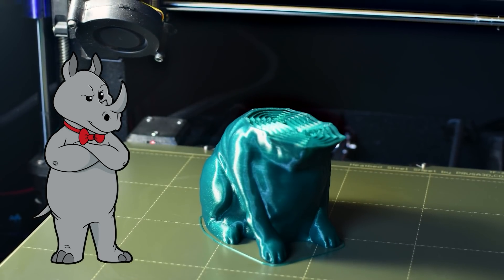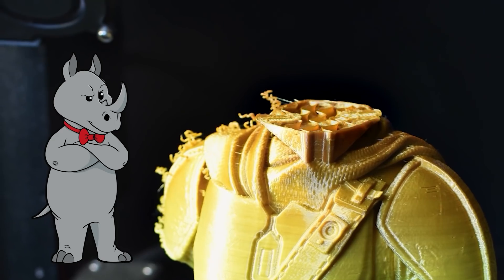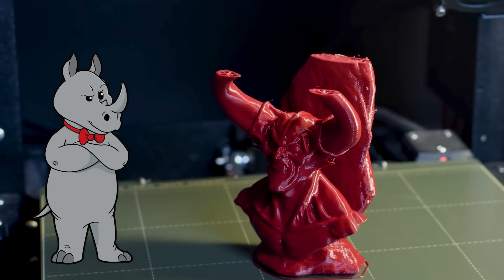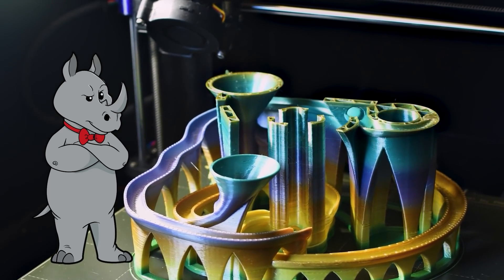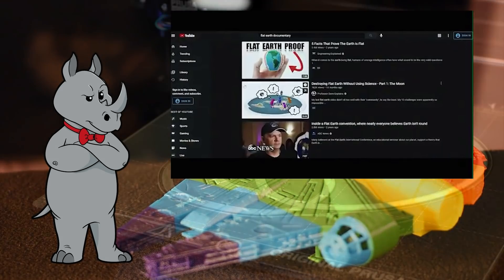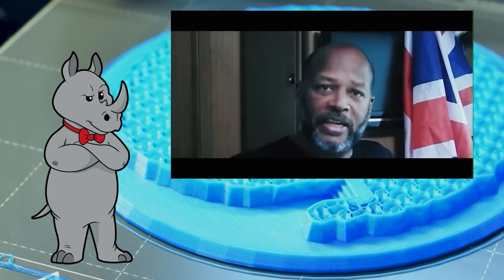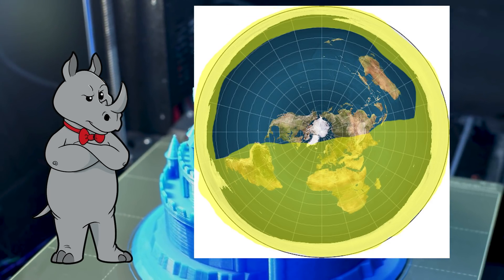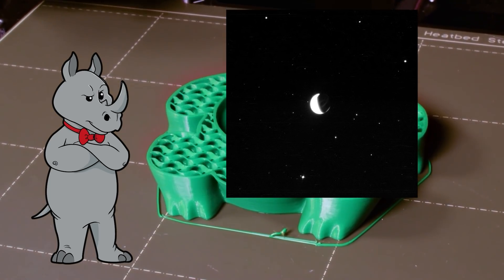The Curvature of the Earth Proves that it's Flat!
Today, I'm taking a break from religious apologists and creationism to look at the flat earth.  This'll be...interesting.

Number of scientists worldwide reaches 8.8M, as global research spending grows faster than the economy
Global Space Economy Rose to $447B in 2020, Continuing Five-Year Growth

Mailing Address:
Viced Rhino
Fort Erie, Ontario, Canada
L2A 5N1

Except for the one that is black with a purple ring in it, that one is by Yolup: